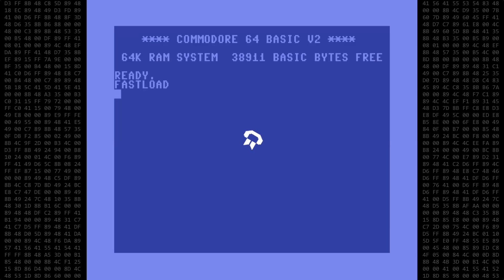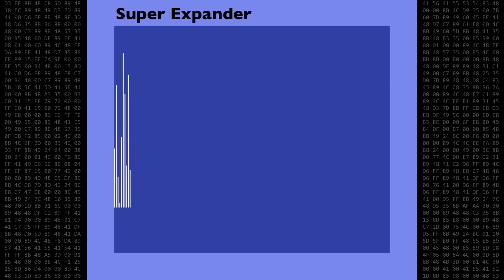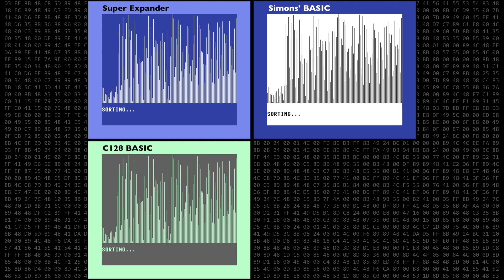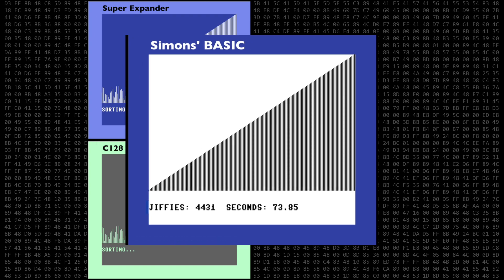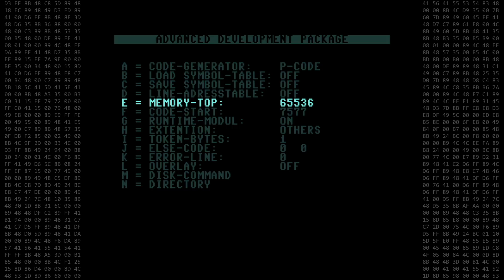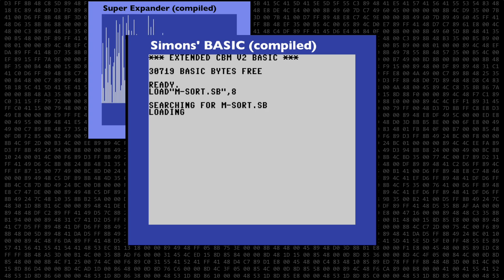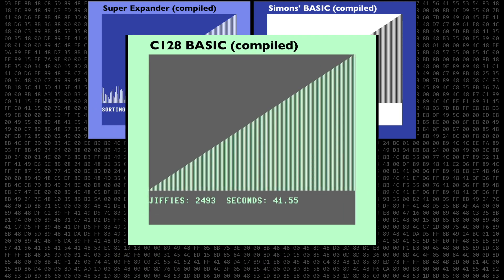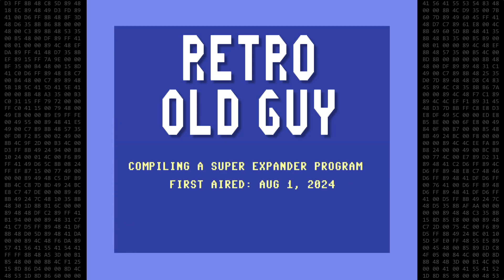Compiling a SuperExpander program on the C64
In this video I compile a Super Expander program on the C64 using the Abacus BASIC-64 compiler.

00:00 Title
00:08 Introduction
00:31 SuperExpander program
00:57 Uncompiled sorts
03:09 Compiling SuperExpander
04:03 Compiled sorts
05:44 Conclusions
06:04 End Title